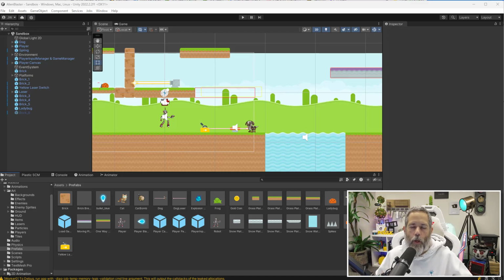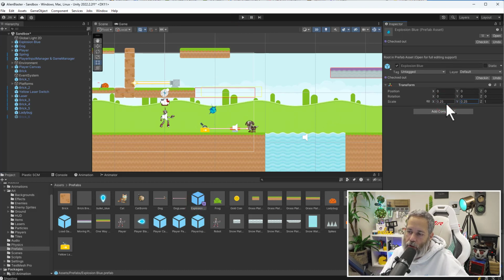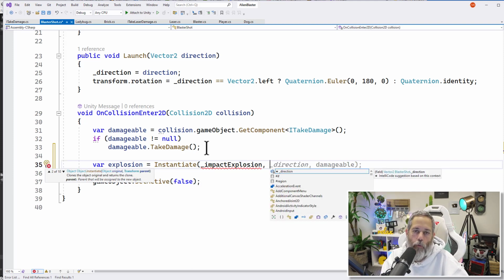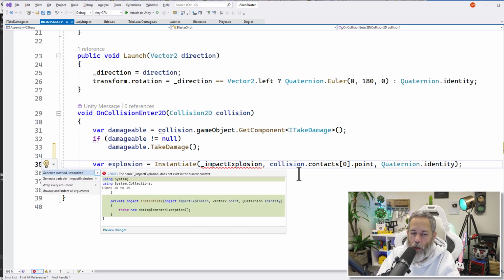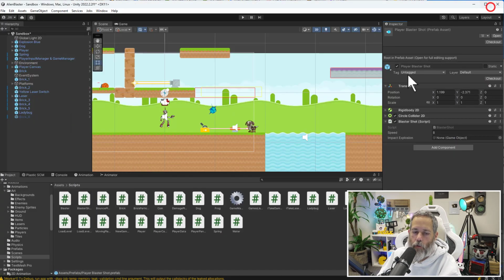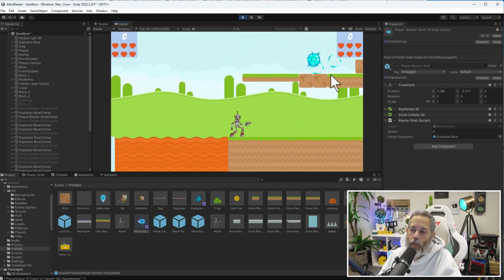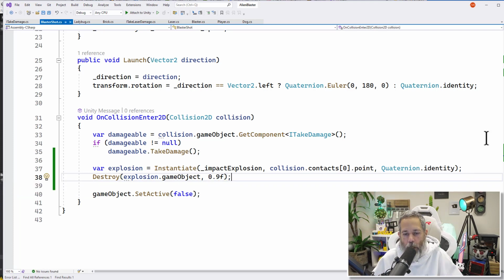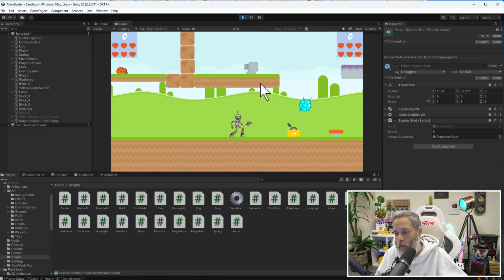30D Explosion on Impact